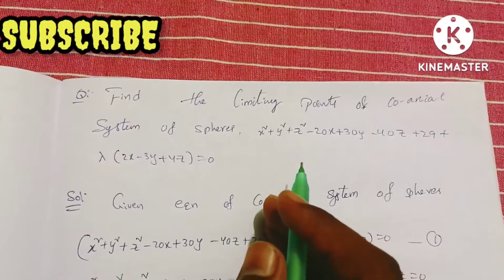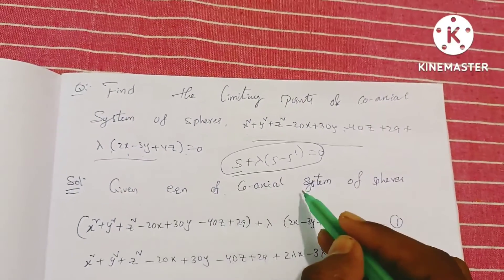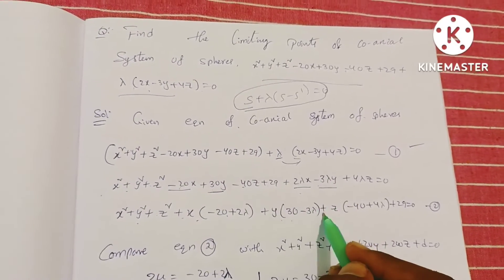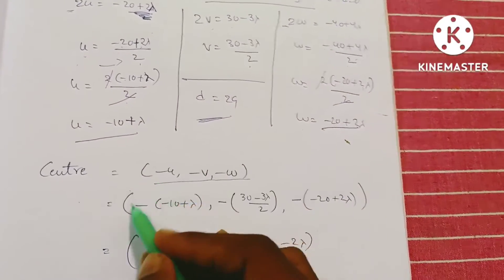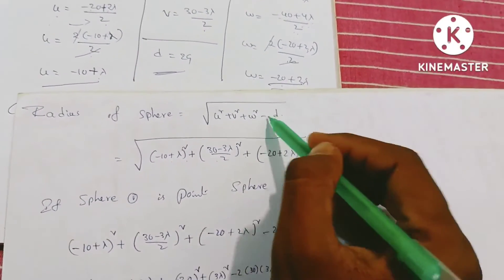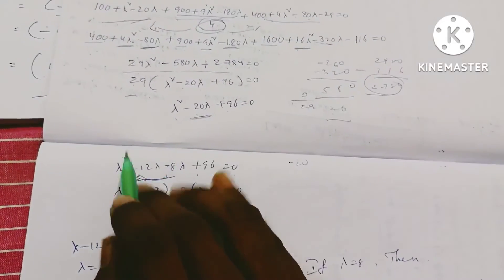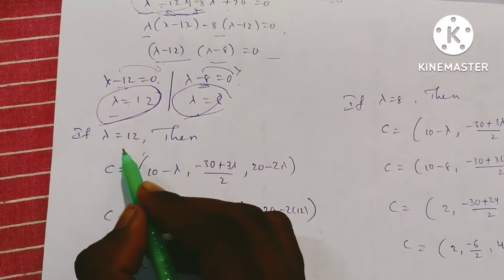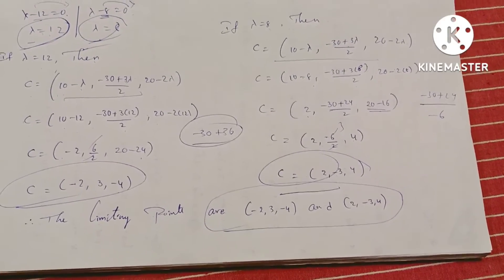Limiting points method -1 problem#2/SPHERES AND CONES/unit-4/2nd sem/Telugu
Topic: SPHERES AND CONES
Unit:4

I am going to teach about SPHERES AND CONES chapter in Telugu expalination

# Degree#3rdunit
sphere spheres poleoftheplaneproblems introduction sphereformulas solveasphere howtosolveasphere conevertex cones limiting points#limits points#1st
2nd semester#polaroftheplane
B.s.c 2nd semester explanation in Telugu
# Explanation Tutorials
1st year